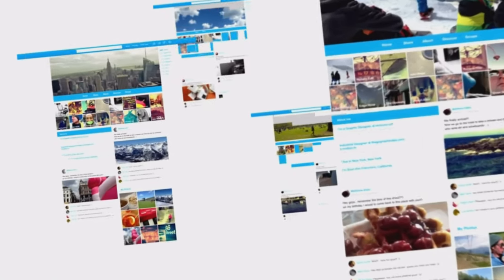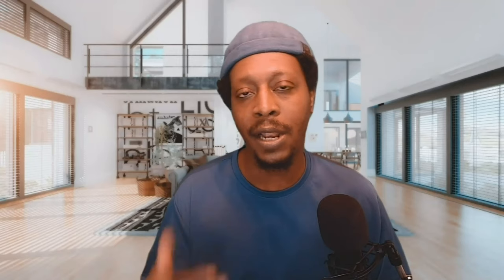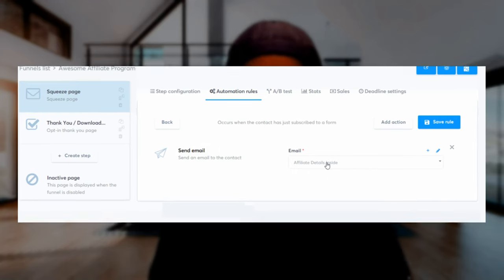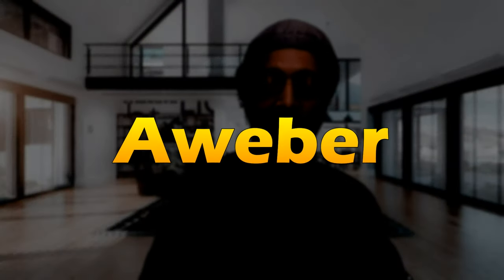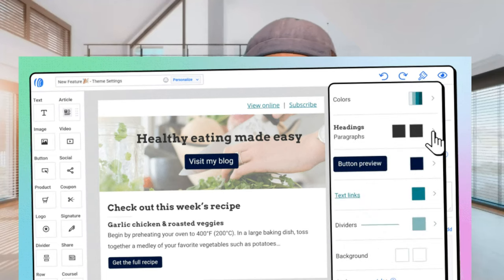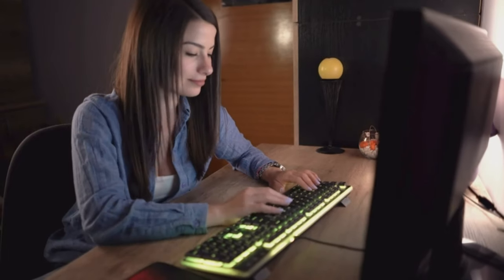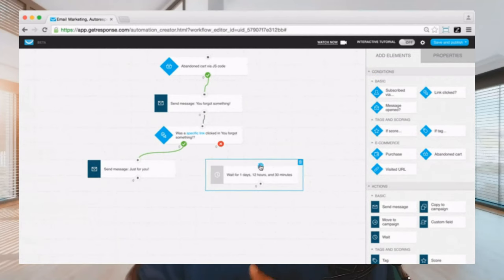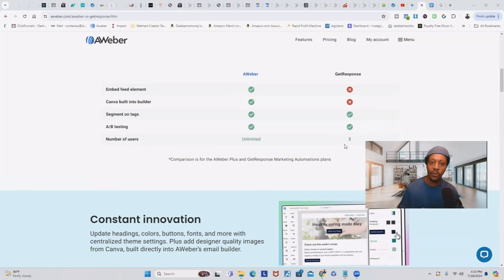Top 5 Platforms To Sell Digital Products For Beginners On A Budget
Need a product to sell?
ACCESS 600+ DIGITAL PRODUCTS TO RESELL

🔥HOT! New Offers! Updates Each Click!